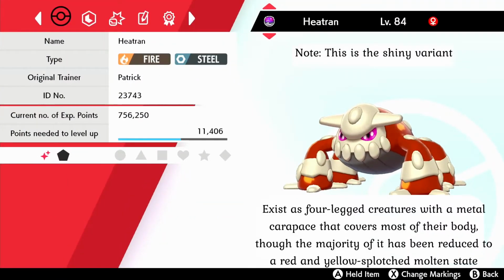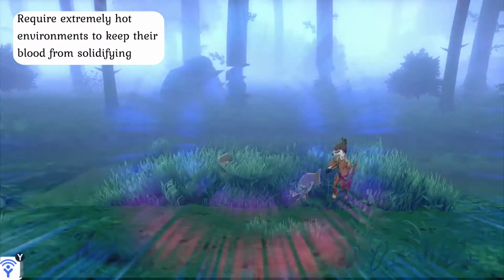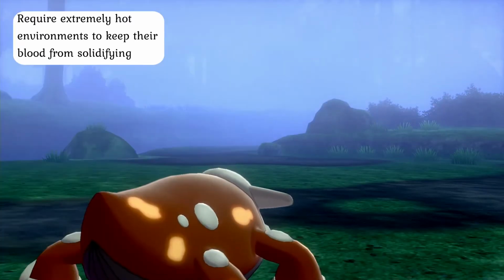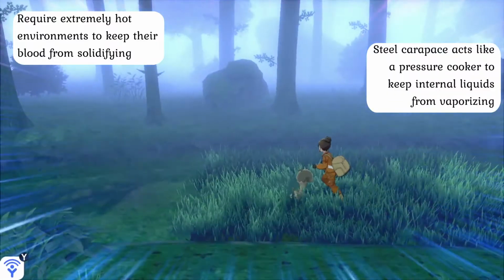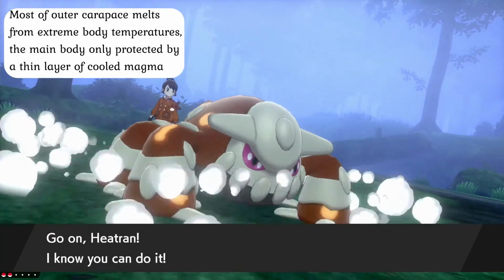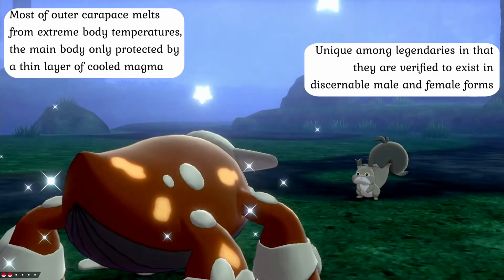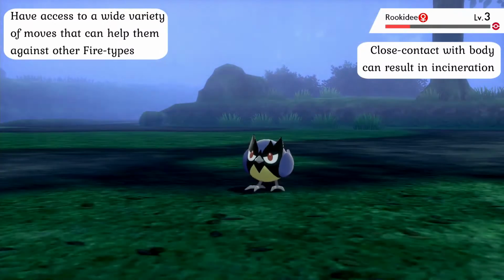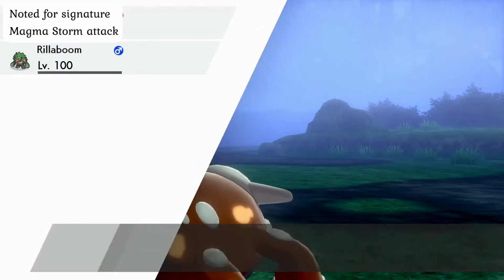Pokémon: Heatran Scientific Analysis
An analysis of Heatran, the Lava Dome Pokémon. Dwelling in the molten depths of volcanic craters, Heatran are powerful monsters that can make short work of anything that dares to enter their territory without heat protection. You’d best be prepared for a battle of legendary proportions when these monsters enter the field, lest you end up drowning in the heat of a whirling dervish of pain and thermal decimation!